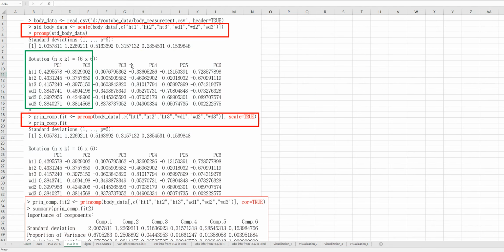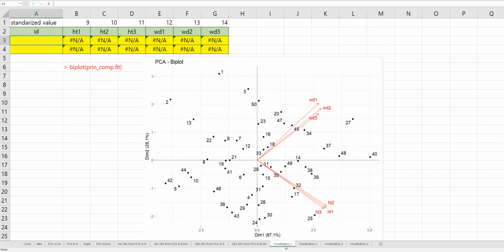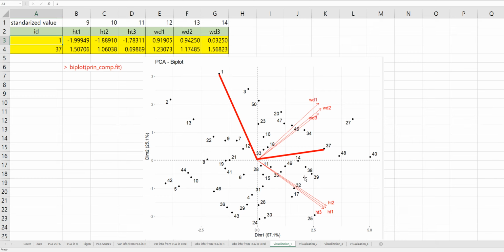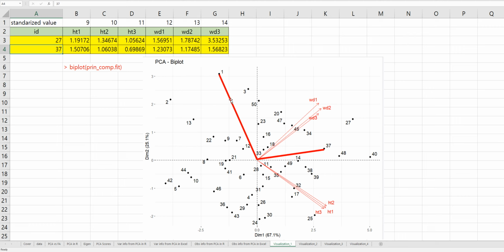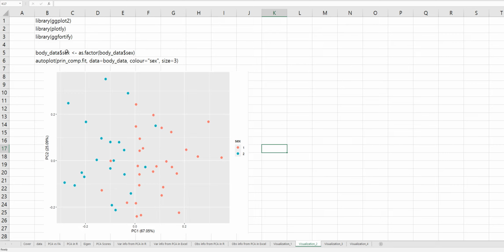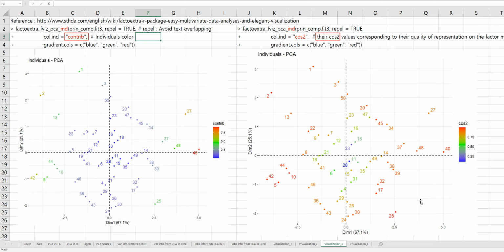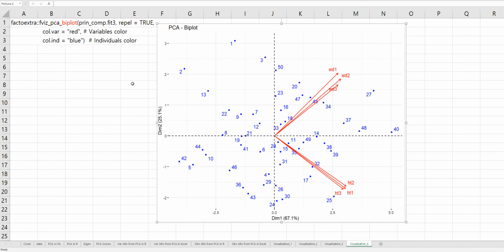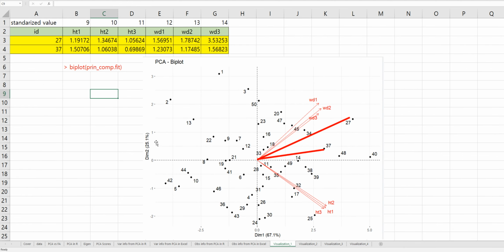212 PCA : Visualization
I am going to show you how to visualize the output of Principal Component Analysis in R. Also, I hope this video helps you understand how to interpret the visualized output, but feel sorry for my poor English. :)